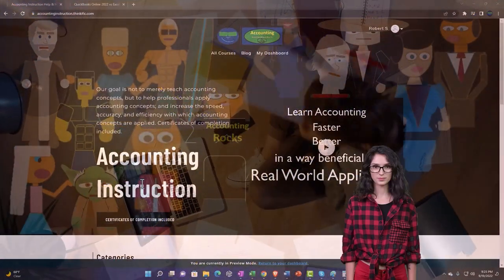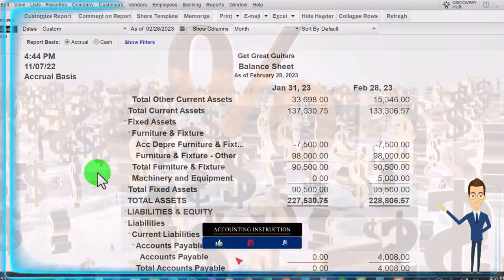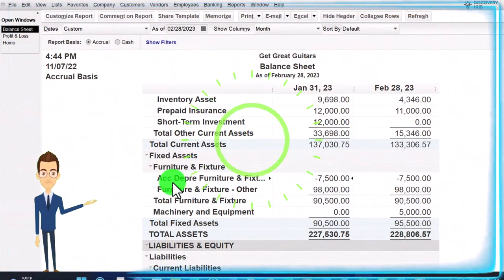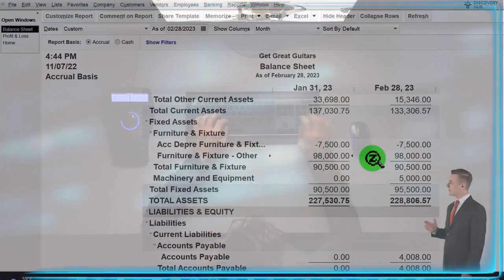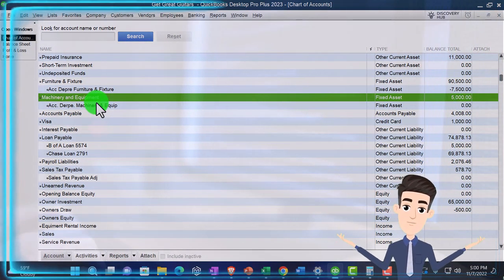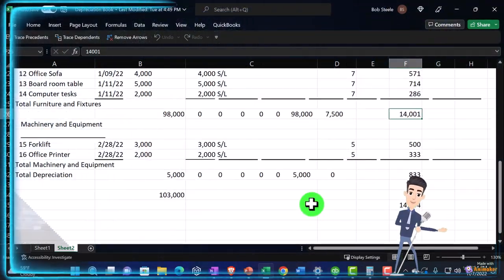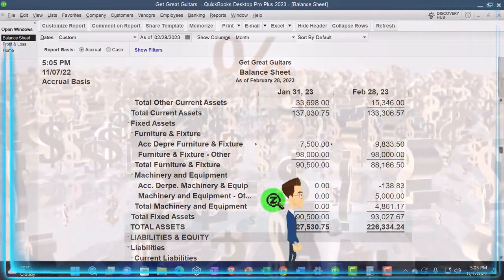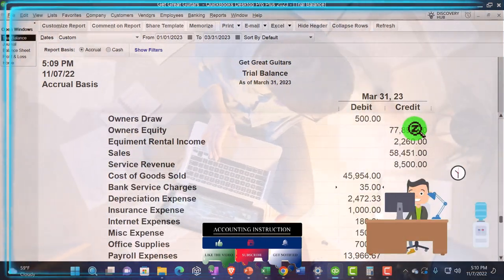Adjusting Entry Depreciation 10380 QuickBooks Desktop 2023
Adjusting Entry Depreciation